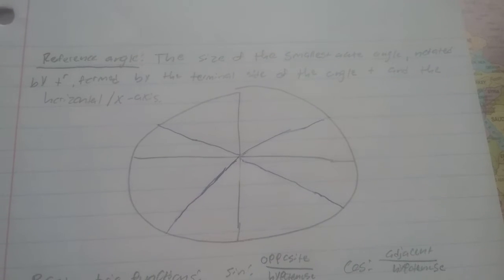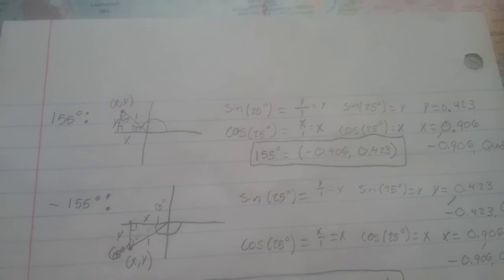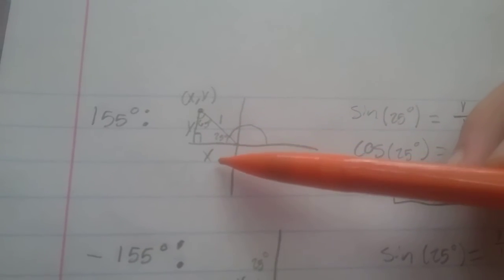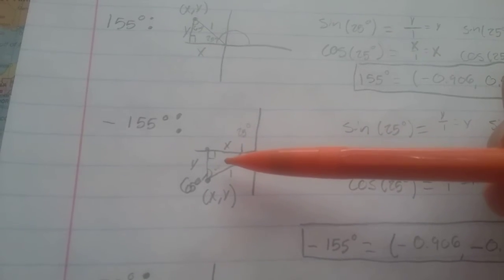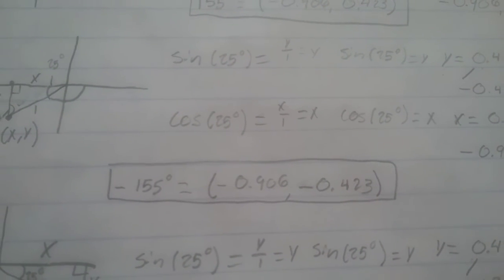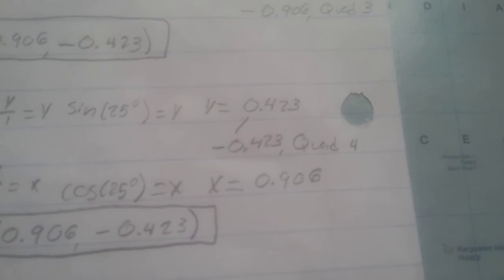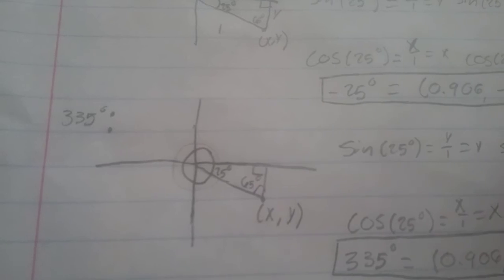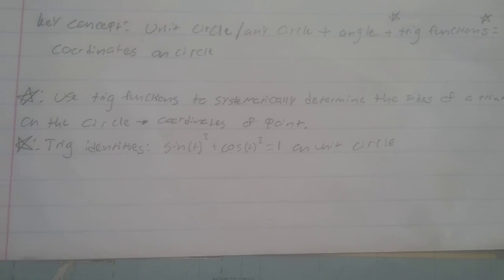Using Sine and Cosine to Determine Coordinates